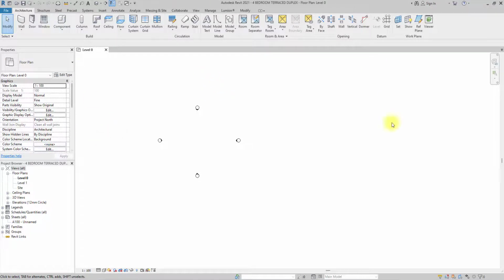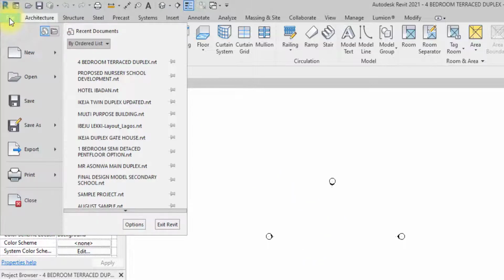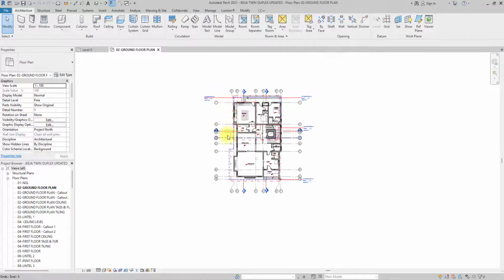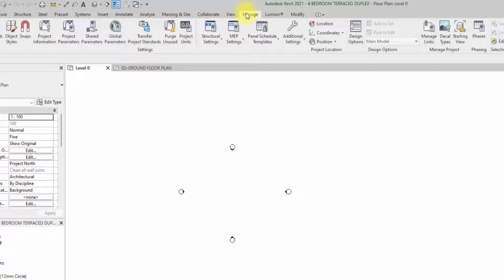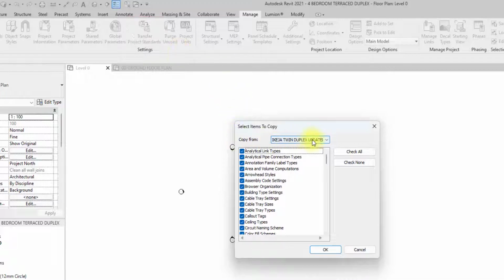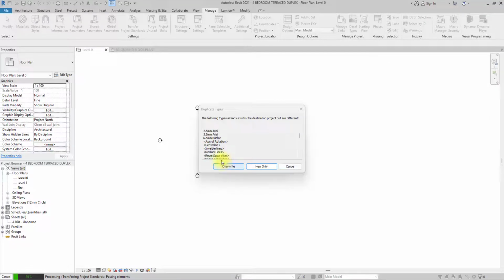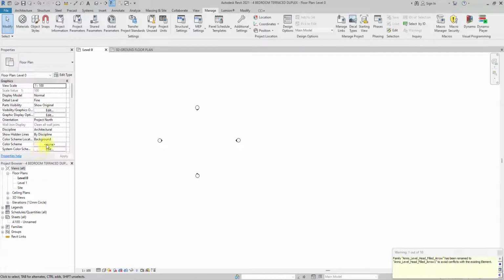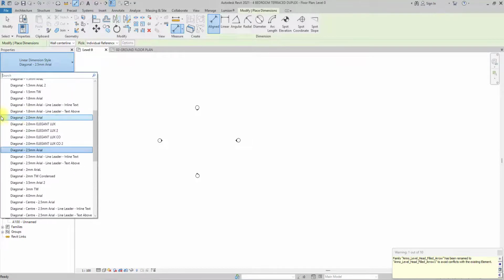How to transfer Template from project to project in Autodesk Revit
A quick tip on transferring a template from an existing project to another in just a minute.